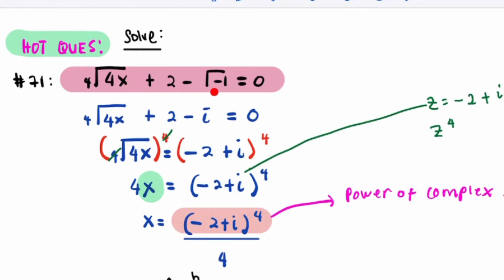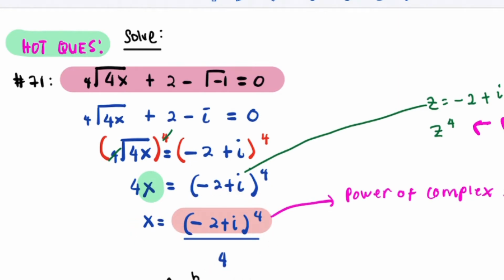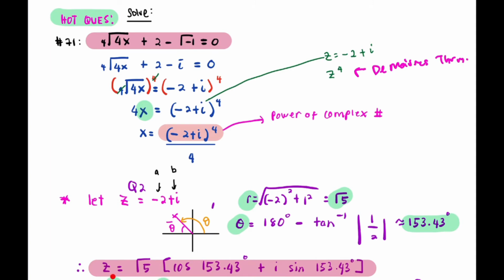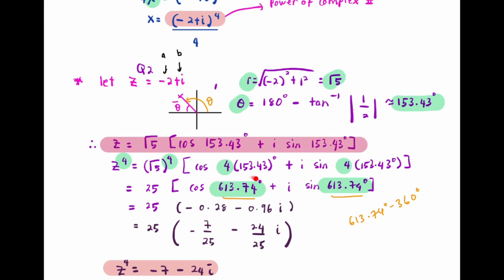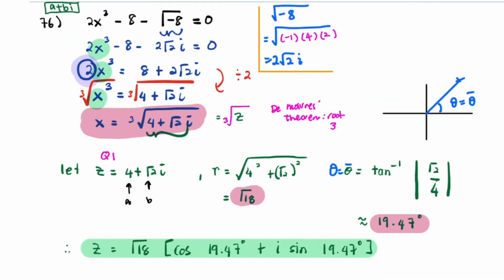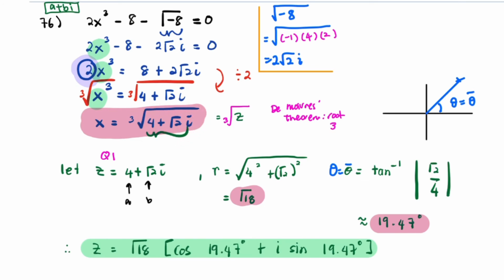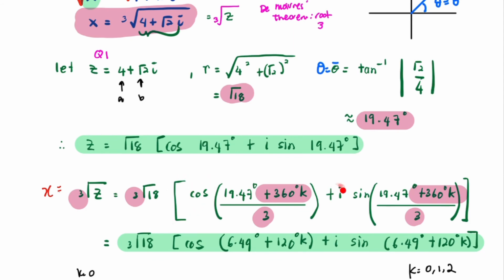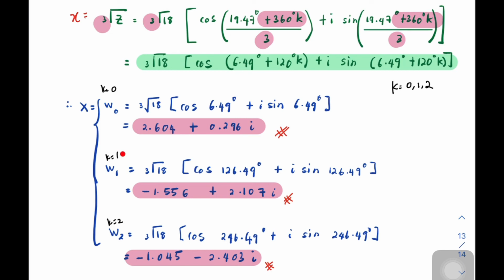MAT0124: CHAPTER 2.2 : THE COMPLEX PLANE PART 7